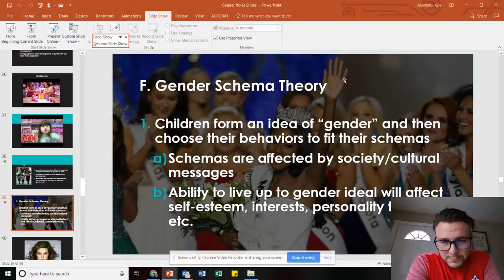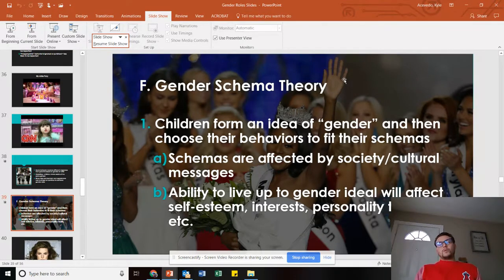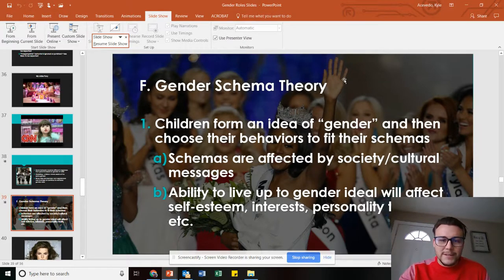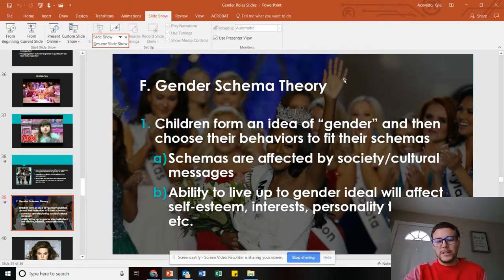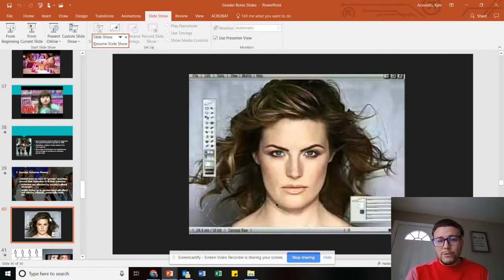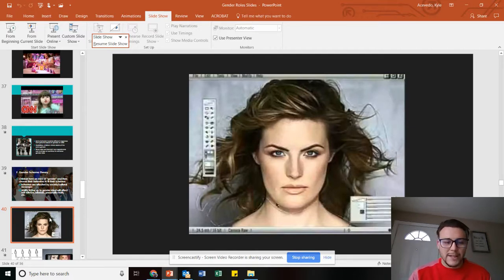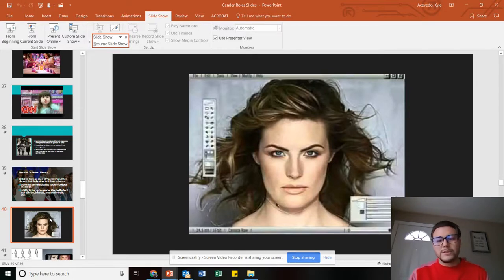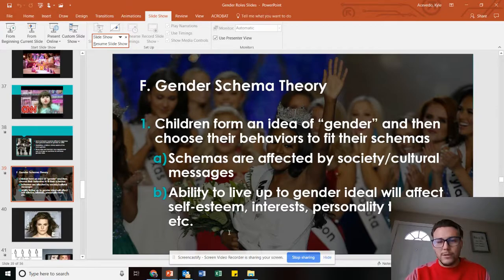Gender Schema Theory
Quick overview of how individuals form their gender roles using the Gender Schema Theory.